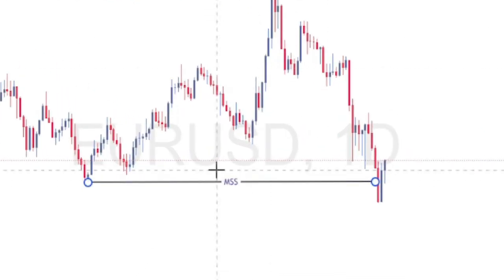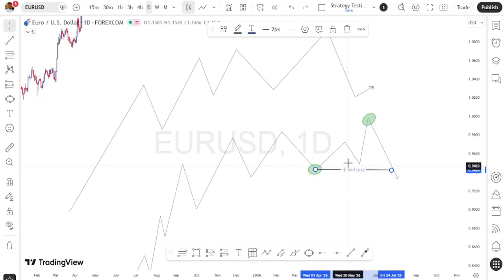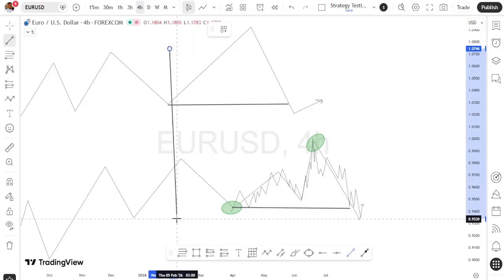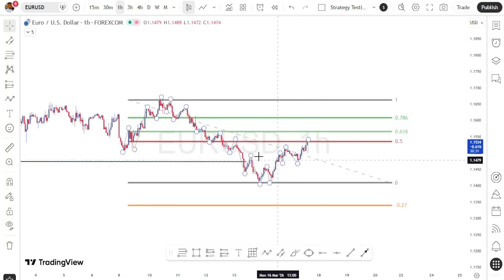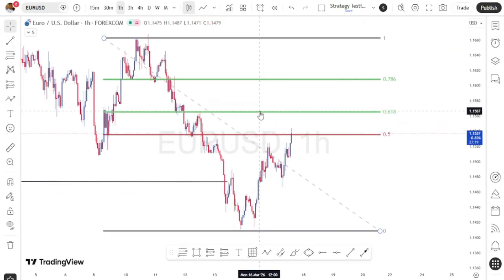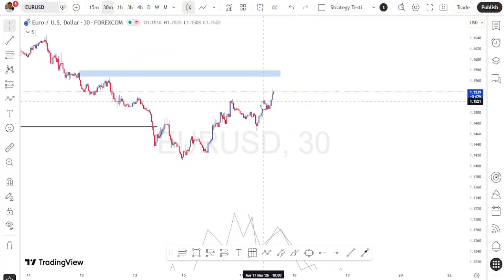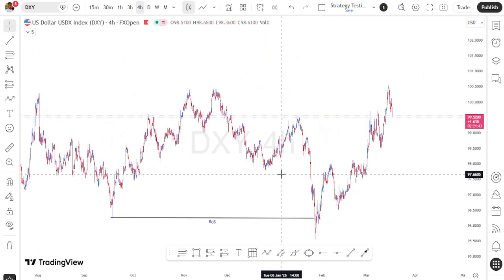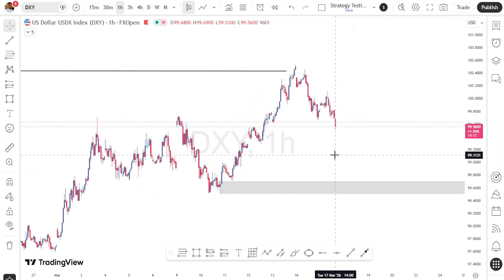Market Structure Shift in EURUSD | The Key Levels Smart Money Are Watching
​In this video, I break down my EURUSD Next Plan using the daily chart to show you exactly where the "Smart Money" is looking to enter. With seven major central banks (including the Fed and ECB) meeting this week, volatility is about to explode.

In this video, we're diving deep into the EUR/USD currency pair, analyzing its movements alongside the DXY. We'll be using advanced technical analysis and examining the current market structure across multiple time frames. This will help us identify potential setups and refine our overall trading strategy for the week ahead.

​What we’re covering today:
✅ Technical Analysis: A deep dive into the Daily Chart's Market Structure Shift (MSS) and Break of Structure (BoS).
✅ Key Levels: Why the 1.1543 and 1.1500 levels are the "line in the sand" for bulls.
✅ Trade Setups: My specific plan for taking Buys vs. Sells heading into the FOMC and ECB decisions.
✅ The Oil Factor: How $100+ Brent Crude is pressuring the Euro and fueling the US Dollar.
​If you want to trade with a clear plan instead of chasing candles, this video is for you.

The US dollar started last week with a weekend gap and then rallied hard before moving into a sideways range.

Right now the DXY is still respecting the ascending channel that has been in place since late January, with higher highs and higher lows forming after the change of character earlier this year.

I’m watching a potential pullback into the optimal trade entry (OTE) region around 98.00, where a four-hour imbalance aligns with the discount area of the current range.

If price rotates into that region and we get a lower-timeframe shift or change of character, it could present a solid opportunity to look for US dollar longs.

However, acceptance below the channel or a break of recent lows would weaken the bullish structure.

EURUSD

EURUSD continues to mirror the DXY and remains in a descending channel following the bearish change of character.

Price is currently forming lower highs and lower lows, which keeps the downtrend intact for now.

The key region I’m watching sits around 1.1740–1.1760 where a four-hour imbalance aligns with the premium area of the current range.

If the euro rallies into that zone next week, I’ll be watching for a lower-timeframe BOS and shift in market structure to potentially look for shorts.

As always, confirmation is key.
​📊 Chart Settings: EURUSD 1D (Openforex.com)
📅 Analysis Date: March 17, 2026